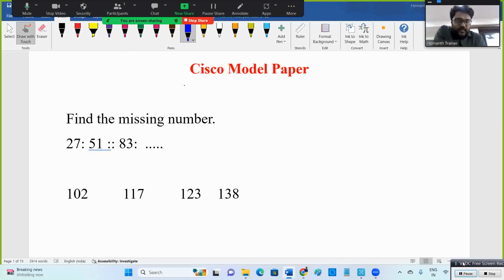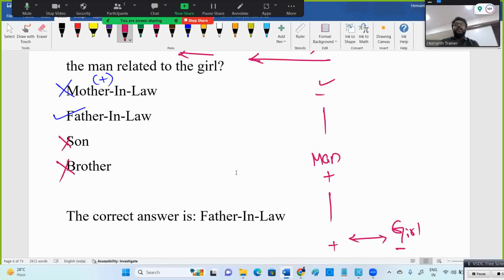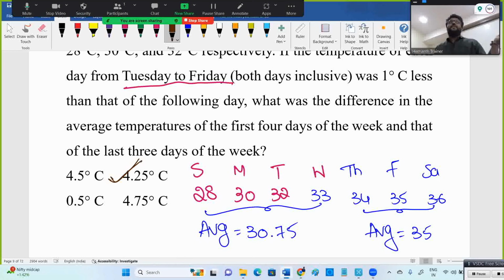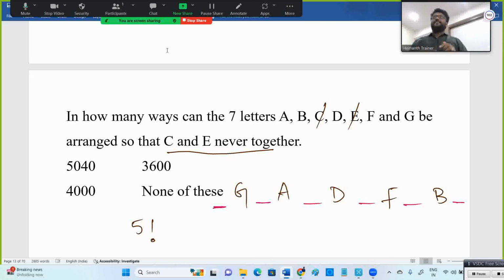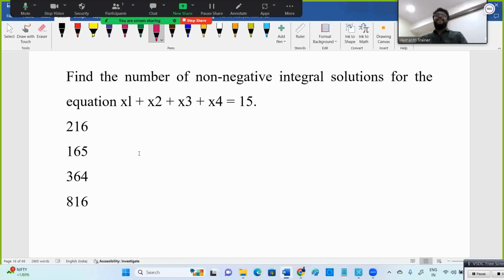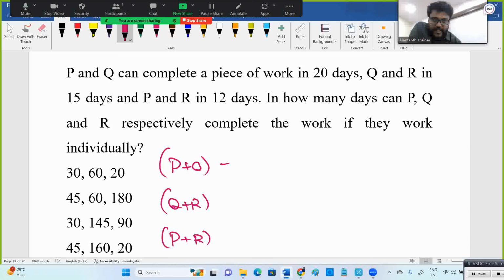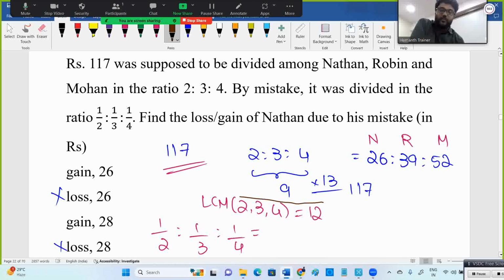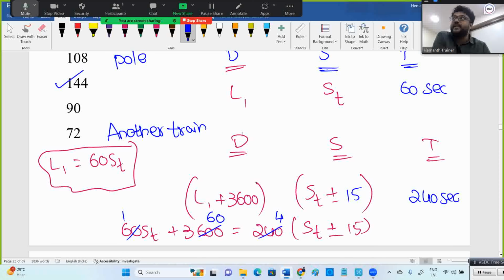Cisco Ideathon Aptitude Q's Discussion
Cisco - Quant & Reasoning

20 Questions were discussed. The level of difficulty is moderate to tough.

Topics covered: Blood relations, Data Sufficiency, Time & Work, Probability, Permutations & Combinations, Time & Distance - Applications, Averages, Boats & Streams, Ratio